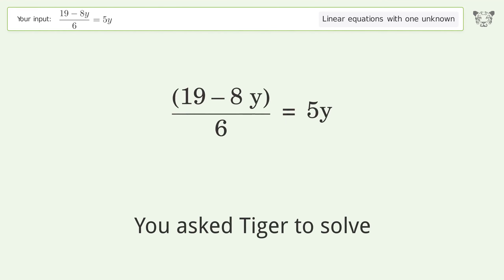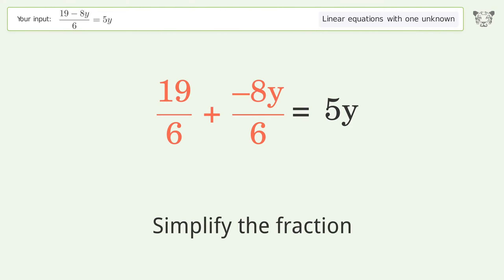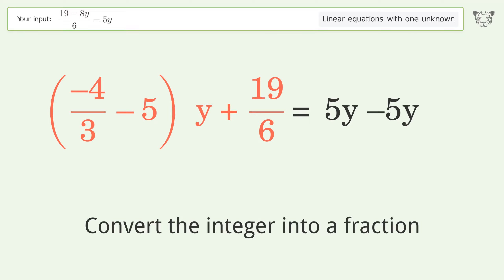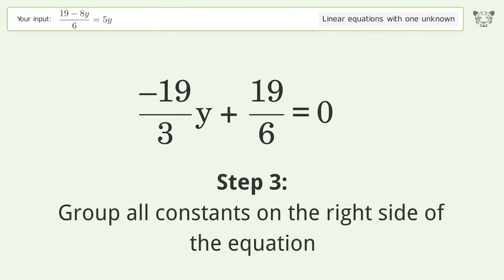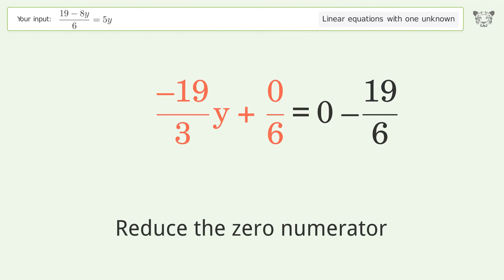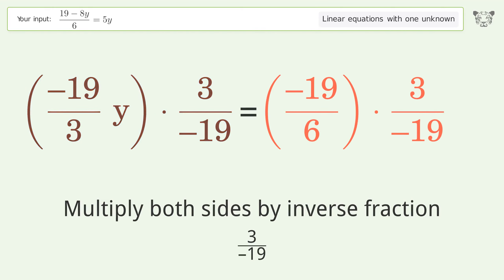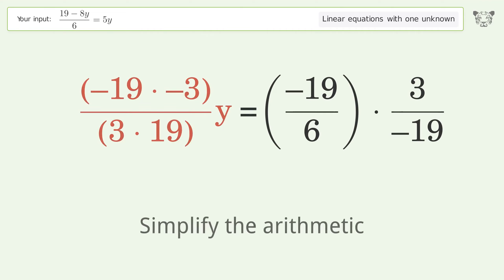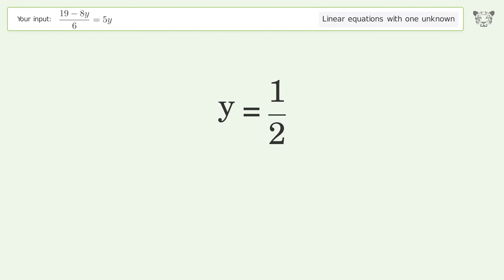Linear equation with one unknown: Solve (19-8y)/6=5y step-by-step solution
Solving (19-8y)/6=5y using the linear equation with one unknown solver

for a step-by-step and more tips and tricks for dealing with linear equations with one unknown.